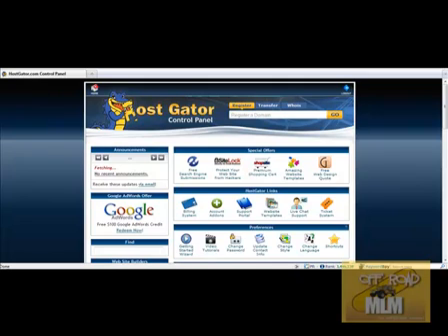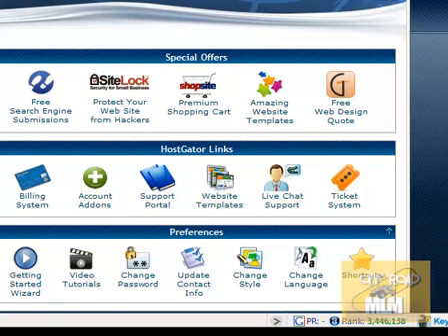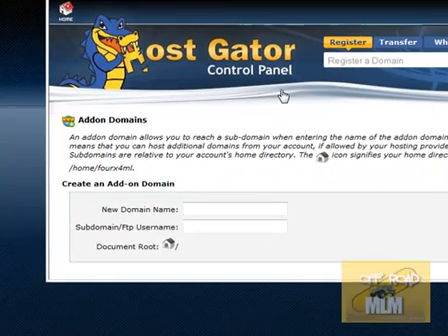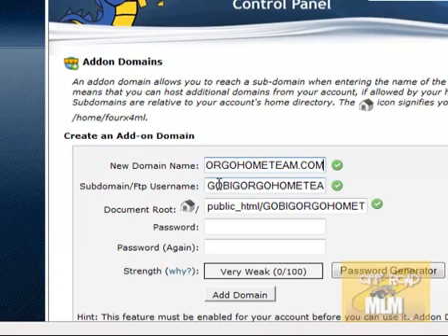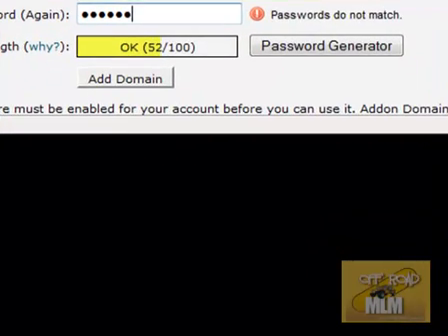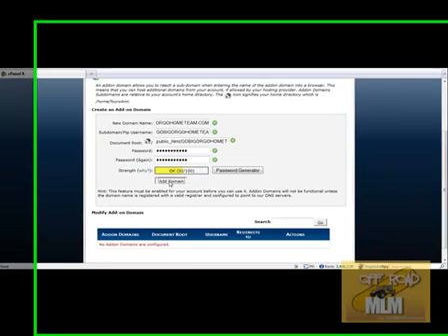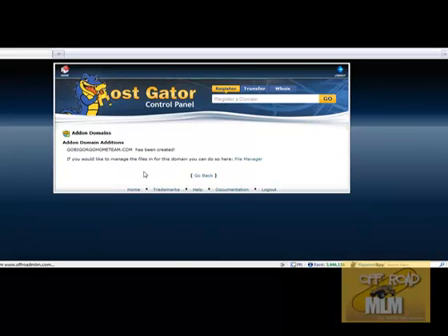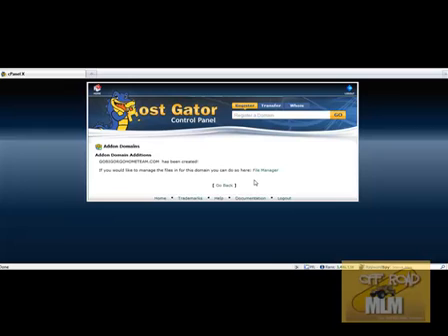Adding Your Domain To Hostgator For Wordprss Blog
Owning your own WordPress Blog is just about the most important things you can do for your business and your brand online and with the recent changes in the rules on advertising on Google, followed by some You Tube accounts being closed down owning your own virtual REAL ESTATE is no longer an OPTION .. it is a MUST HAVE.

I have two main Blogs, one is my personal blog DianeCossie .COM and the other is this one Off Road MLM.

I self host both blogs with HOSTGATOR and that's the bit where most people's eyes glaze over and their next thought is usually "I have no clue how to do that" so they either outsource the project, use Blogger or Typepad to get around the problem or simply never start a blog of their own, so I thought I'd put together a series of "How To Set Up A WordPress Blog" and as a complete "non techie" myself you will see I do it the easiest way possible.

Step One :

Buy a Domain Name at Godaddy or your favourite "domain store" this will usually cost you less than $10.00 a year. Choose a DOT COM, DOT NET or DOT ORG as your first preference and if you are not using your own name, make sure you do some keyword research for a term in your niche because Google still ranks highly based on the domain name of your website. (See the Traffic Cipher Blog post for more on that).

Godaddy are going to put LOTS of choices your way between selecting your domain name and getting to the check out. Stay focused on what you went there to do which is to BUY A DOMAIN NAME for your blog.

Thet will offer alternatives if your domain name is taken, for example if JohnSmith.Com is taken, simply adding a pre-fix such as

Workwithjohnsmith.com or

Successwithjohnsmith.com may still be an option for you.

Step Two:

I can only share my experiences and how I do this process, this may cause laughter in some parts, but it just plain works and that is the only bit I am interested in right now .. just getting it going as fast as possible. So the next step is to choose a reliable self hosting platform and I chose the same one I saw lots of marketers using which is HOSTGATOR. At less than $10.00 per month I have found it great and as it has been over two year now I can confidently recommend it.

So now you have your DOMAIN NAME at GODADDY .. the next thing you need to do is to change the NAMESERVERS to your HOSTGATOR name servers as that is where you will host your WordPress Blog, your themes, plug ins and images and this is ALL there is to it ..

Step three:

Once you have bought your Domain name and your hosting and changed the nameservers you will need to ADD your DOMAIN NAME to your Hostgator account which is a really simple step by step procedure using the built in ADD ON DOMAIN feature in your Cpanel back office at Hostgator.

So now you have your blog domain name, your self hosting account set up and you have added your domain name to your Hostgator account, in part two of this series I will walk you through adding WORDPRESS to your new domain name and uploading the THESIS theme to you blog and begin  to customize the new blog with a new header.

Be Inspired Today to Give It All You've Got!